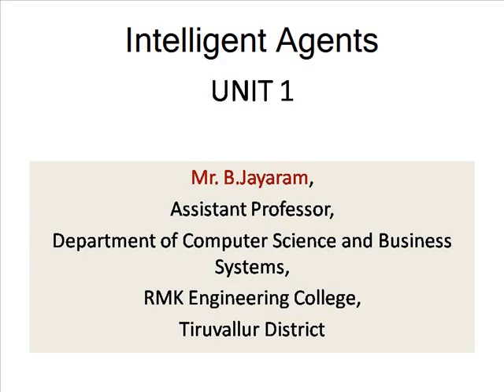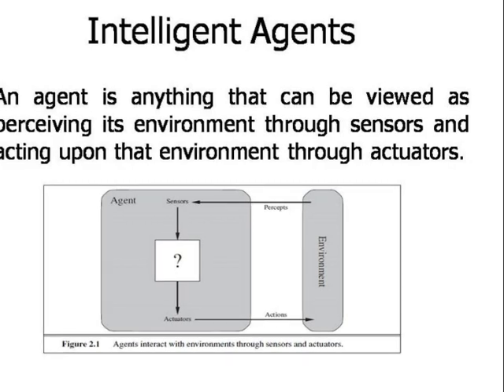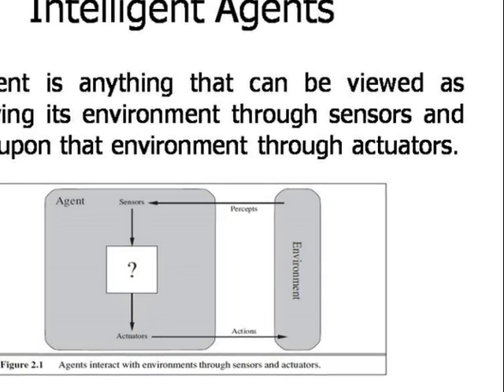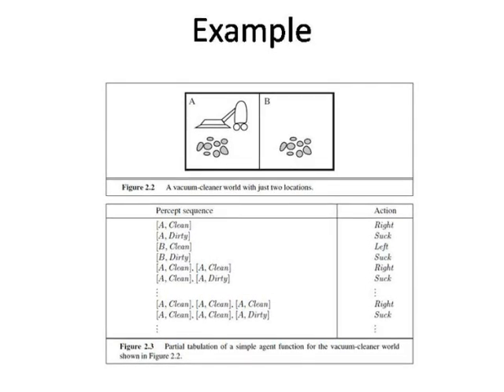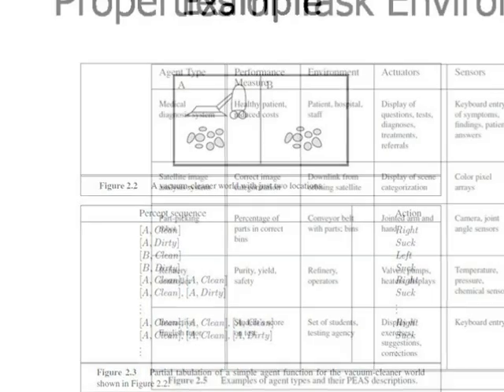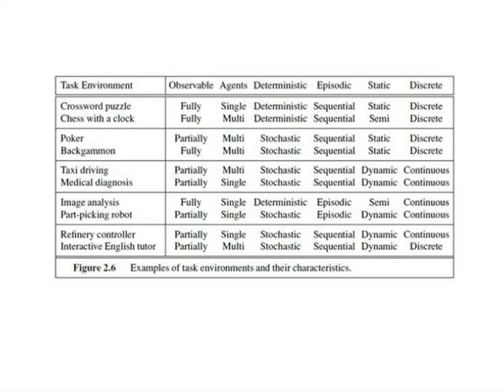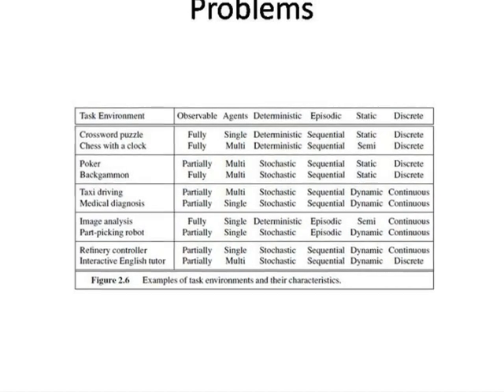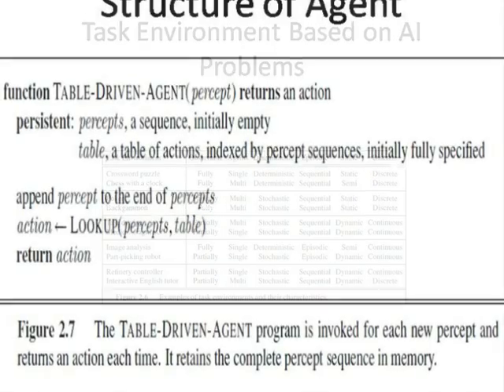Intelligent Agent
What is Intelligent Agent?